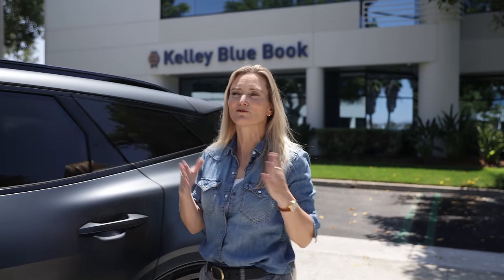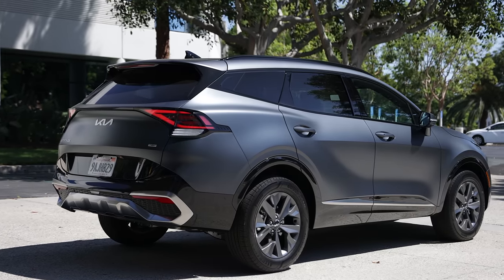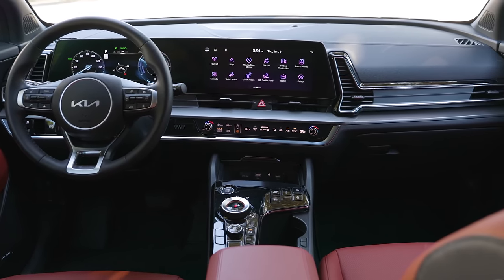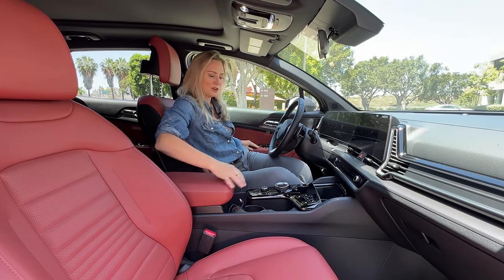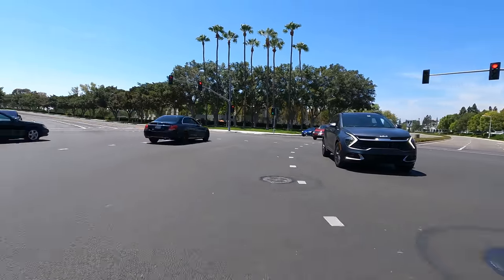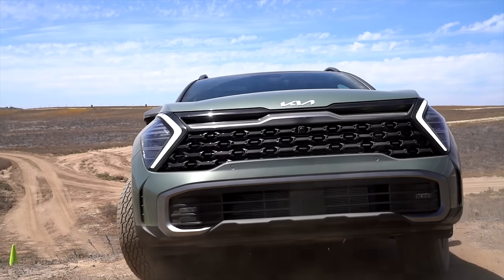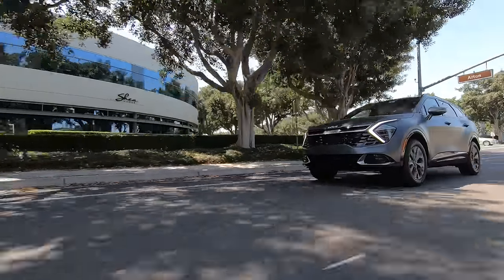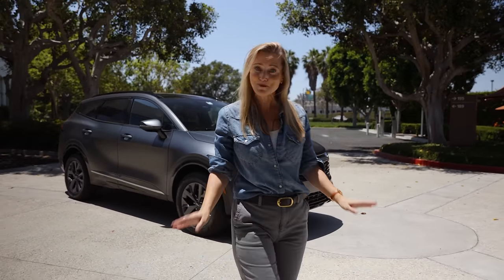2023 Kia Sportage | Review & Road Test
The Sportage is Kia’s longest lasting nameplate. This newest version comes with three powertrain options. The gas engine option receives a 2.5-liter naturally aspirated inline 4 (graphics: 187 hp). Estimated EPA numbers are solid even for this option (FWD: 25 city/32 hwy AWD: 23 city/28 hwy). There are two hybrid options available on the Sportage, a standard hybrid that gets (graphic: 227 hp combined; EPA: FWD – 42 city/44 hwy  AWD: 38 city/38 hwy) an 44kW permanent magnetic motor and more than 500 miles of range per tank of gas. And you can get a plug-in hybrid that comes with a 66.9-kw motor and a 13.8-kw hour battery and can run up to 32 miles on pure electric range.

Okay, that’s out of the way, now let’s talk more about the exterior of the Sportage. First thing you might notice, because it’s very noticeable is that the Sportage is now dramatically larger, 7.1-inches longer to be exact with a 3.4-inch longer wheelbase. We’ll get to why that’s significant in a bit.

So, does that put the Sportage into a different segment? I say, yes. The subcompact space is now being occupied by the Soul and the Seltos. That puts the all-new Niro and slightly larger Sportage in a compact spot with the Sorrento in a smaller mid-size space and the Telluride in the larger midsize slot.

If you’re cross-shopping, the Sportage is now going to line up with the Honda CR-V, Toyota RAV4, Nissan Rogue, Volkswagen Tiguan, Subaru Forester and Ford Escape. Well, that is some stiff competition.

Magically, there is a ton more space in the second row now. Legroom, headroom, galore. This is a truly comfortable place to sit. And there is more cargo space for your stuff. (69.3 cu-ft/36.6 cu-ft)

When you get into the driver’s seat you’re going to be very pleasantly surprised at how much work Kia’s done with the interior of the Sportage.

The cockpit is very driver oriented. The big news is the big screens. Nearly 25 inches stretch from the driver’s side A-pilar to the middle of the car.

That’s a 12.3-inch digital gauge screen and a 12.3-inch infotainment screen. (Standard on EX trim and above) It’s nicely integrated, so nothing looks like an iPad slapped on your dash. It’s well thought out and looks great. And most importantly, the interface is intuitive as are all Kia products.

The seats are comfortable; you’ll get cloth only on the base LX and SynTex artificial leather on everything above, the stitching makes it look great, again, only on the base LX model is the stitching molded and not actual stitching, and there’s padding for elbows on surfaces.

Safety equipment takes a front seat in the Sportage with Kia making some pretty advanced features standard including lane-following assist, lane-keeping assist, forward collision avoidance, and a driver attention warning.

More big news from the Sportage comes in some additional trim levels in the X-Line and X-Pro. Yes, Kia is embracing the rugged trend in crossovers and I’m not opposed.

The X-Line is more of an appearance package, which is fine, but it doesn’t really do anything by way of more capability. You will get an AWD system that does a good job of sending traction to where you need it most, so that’s something. But you will get trim specific front and rear bumpers, gloss black side mirrors, roof rack and window surrounds as well as 19-inch wheels. That wheel size alone should tell you it’s not super off-road capable.

The X-Pro goes a few steps further with 17-inch off-road wheels, BFGoodrich all-terrain tires that give you some great traction.

Helping with that capability are extra drive modes with a snow mode that helps prevent slippage maximizing traction and downhill braking.

The Sportage is based on the new Sorento platform, which is a stiffer structure making the Sportage feel more stable even given it’s increased length. It turns with confidence, even in the hybrid when you’re giving it an extra punch with that increase horsepower. A huge improvement in the driving dynamics.

The base LX starts at just under $26,000 and the AWD X-Pro Prestige model, which is the top of the line tops out at just under $37,000. Those prices don’t include Kia’s $1255 destination fee. In between those two extremes you can get the EX, SX, SX-Prestige and X-Line as well as the X-Pro and X-Pro Prestige. That’s a pretty wide array of options for an $11,000 spread in price.

That the Sportage is bigger, drives better, can be more off-road capable, has better fuel economy, more standard features, and looks way better than its predecessor. Welcome to the big kids table, Sportage.

00:00 2023 Kia Sportage
0:40 Engine Options
1:13 Exterior
1:51 Competitors
6:41 Driving Impressions